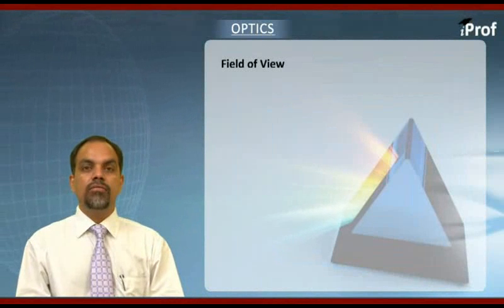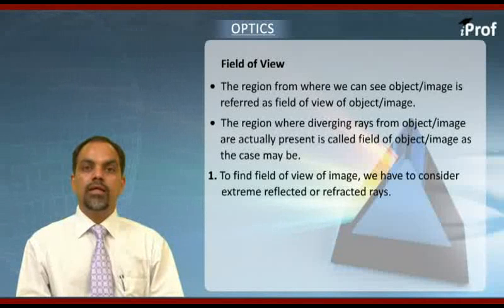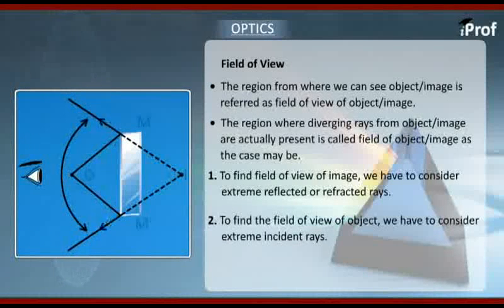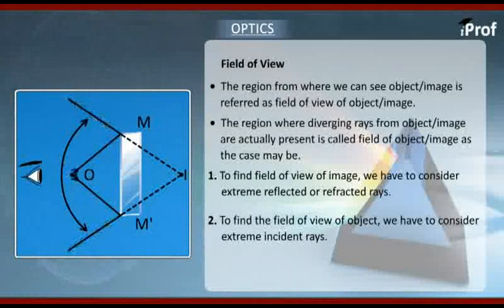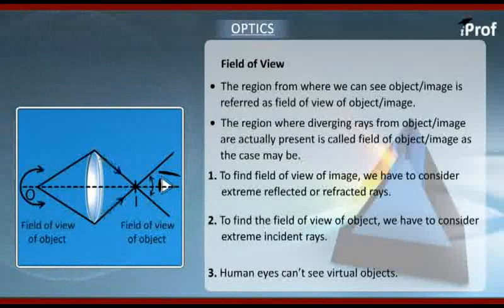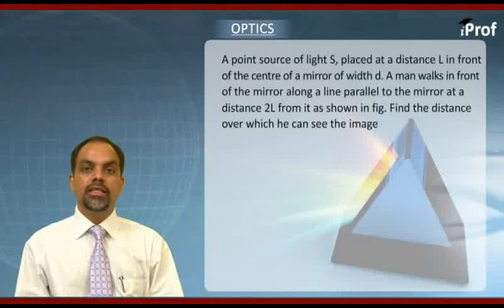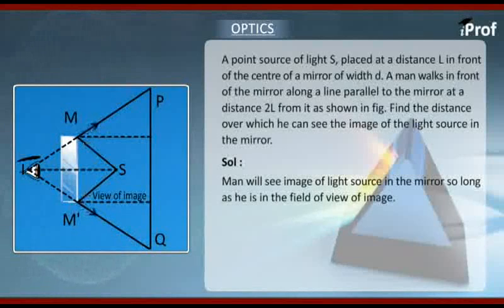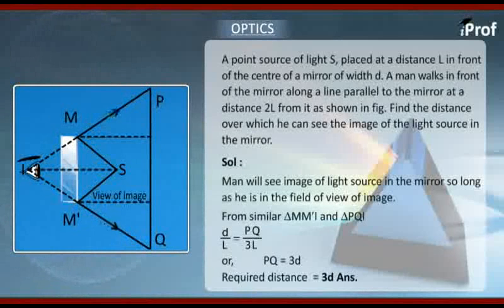FIELD OF VIEW